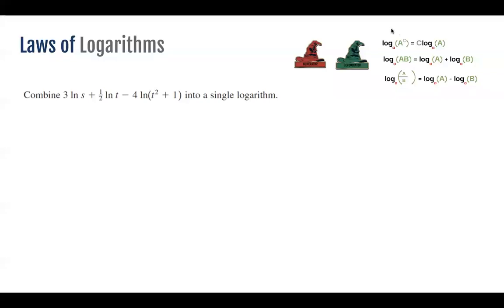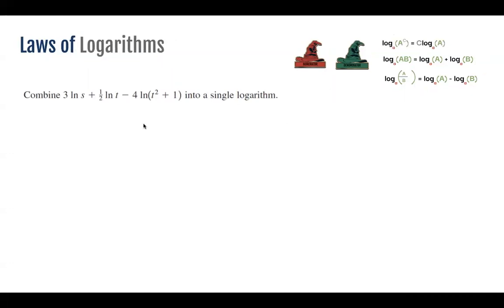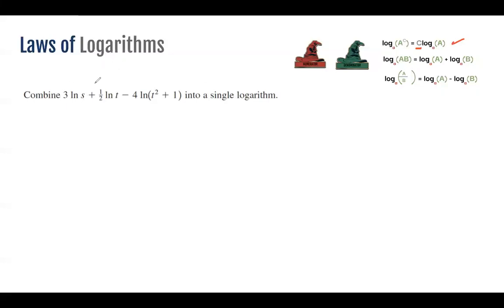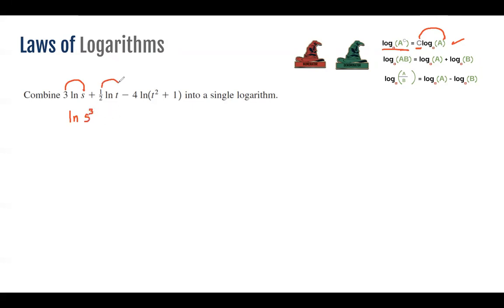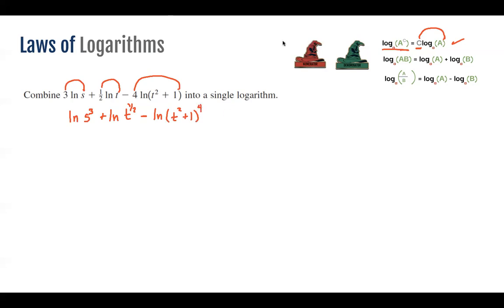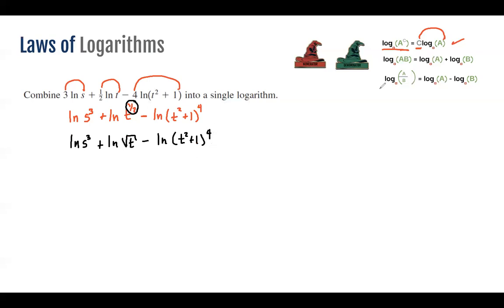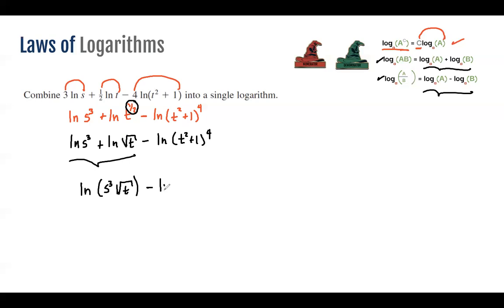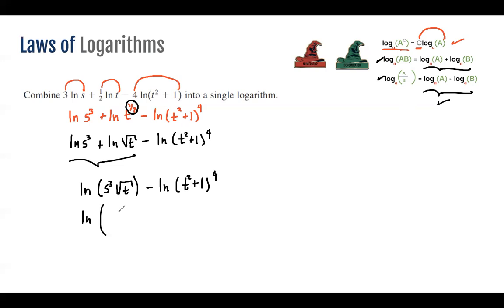Laws of Logarithms Combining